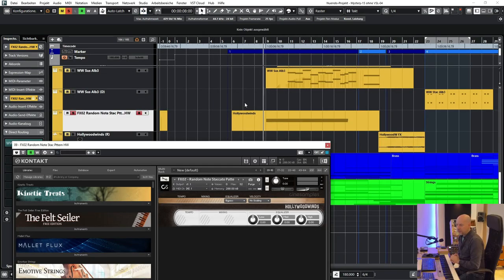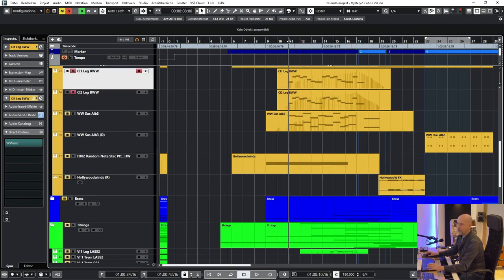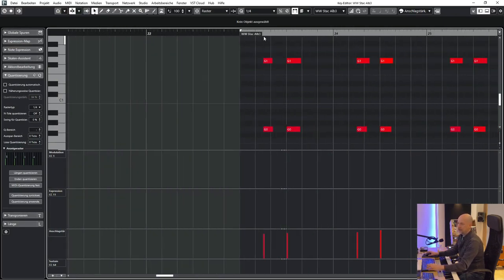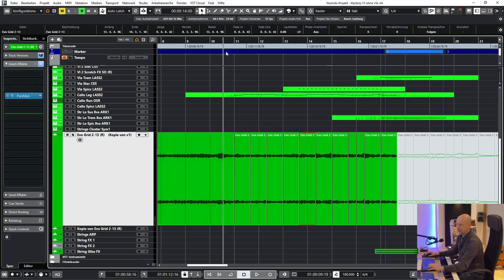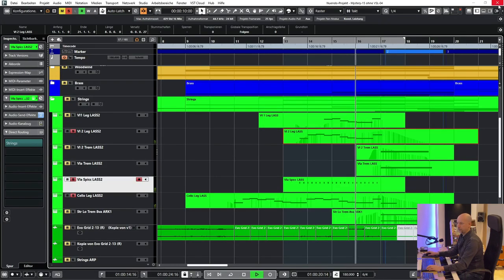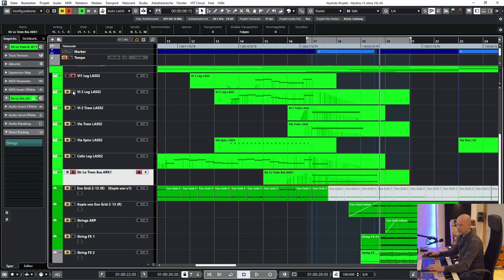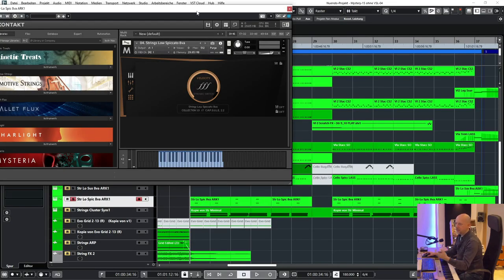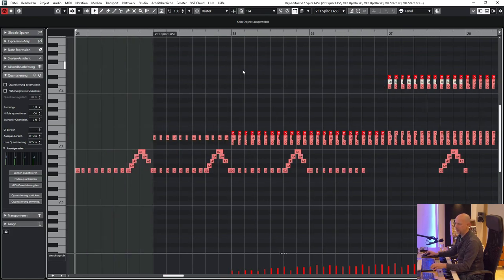Dark Mystery Trailer - Strings & Woodwinds (3)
I composed the music for a mystery trailer. Which instruments double the melody, how do the strings create clusters, what tension comes from the woodwinds? And you can even buy the complete Cubase project.

00:00 Full track
01:10 Woodwinds random notes texture
01:32 Clarinets melody
02:32 Doubling clarinet & cello
02:58 Low sustain woodwinds
03:51 Quantize or not quantize?
04:29 High tension sound
04:51 Low staccato woodwinds
05:16 Bass rests
05:35 Doubling brass & woodwinds
05:58 Bass tension notes
06:50 Bass layering
07:26 Strings Evo Grid 2
08:36 Bass layer strings, piano & woods
09:07 Strings build up
11:16 All string voices
11:48 stronger than arco
12:10 String effects
12:48 Spooky strings
13:31 Jitter strings
14:56 Riser strings
15:15 Main part
15:27 Cello runs & spiccato
16:27 Ensemble cluster strings
17:31 Tension notes & cluster
20:58 Melody doubling violin 1
22:39 Tremolo end
23:29 Outro